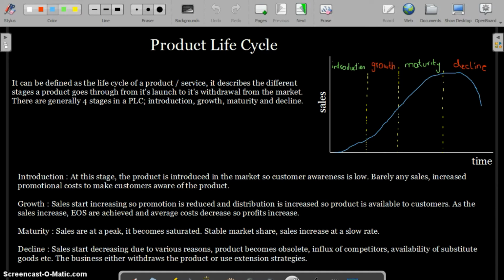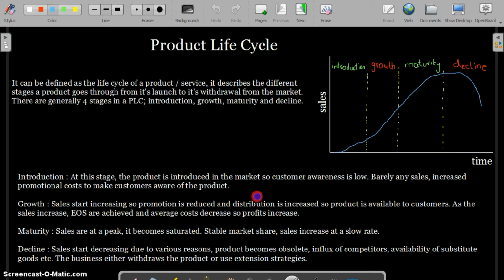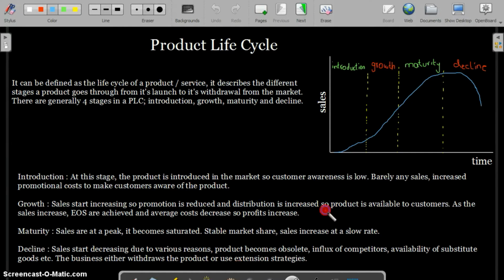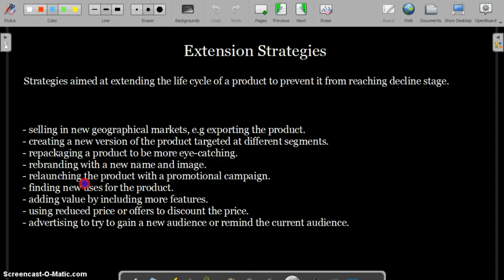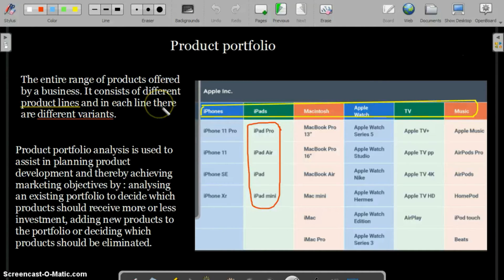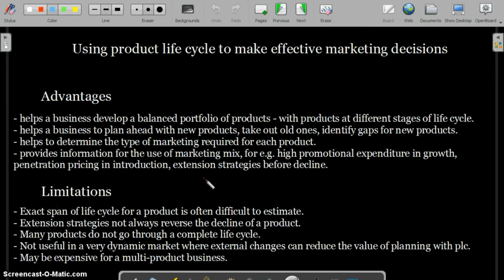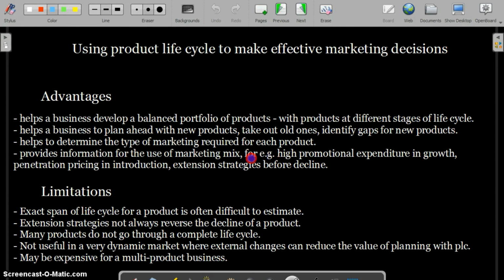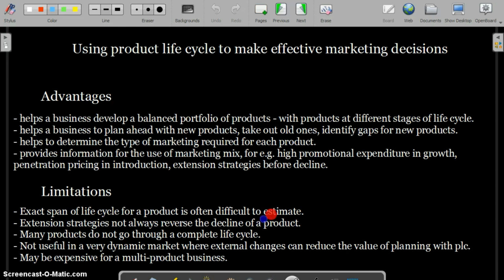Product Life Cycle| AS Business Studies